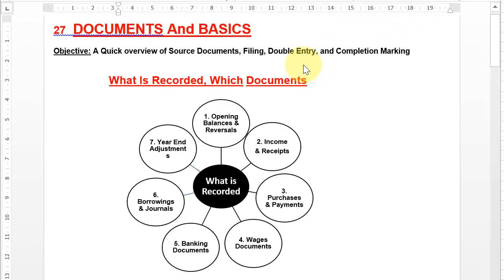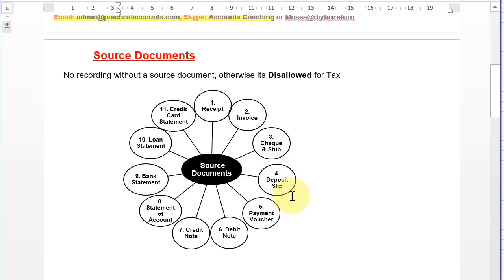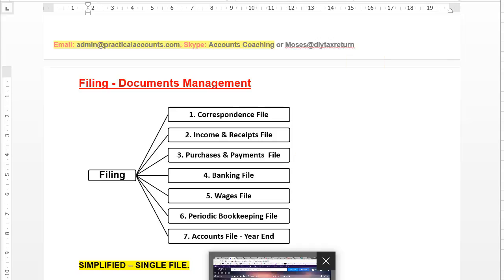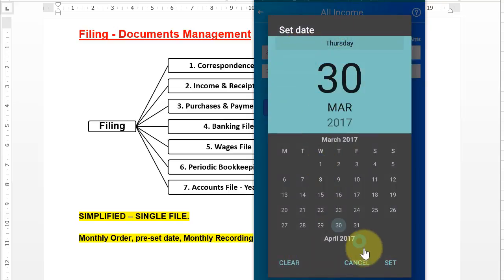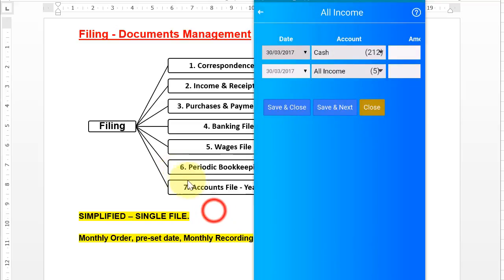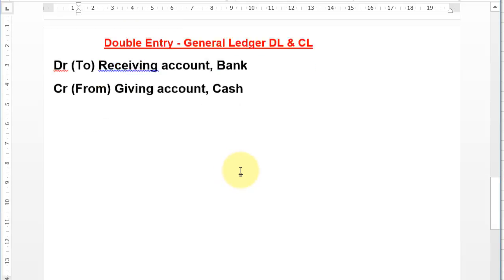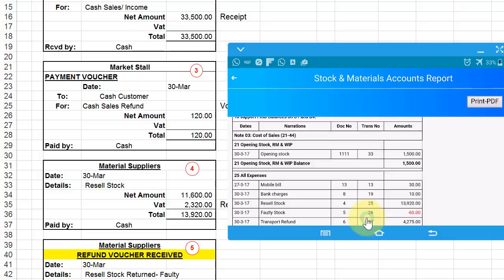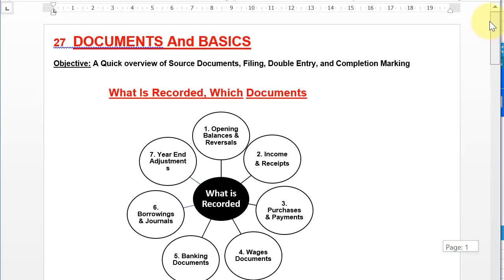27 Documents and Basics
A Quick overview of Source Documents, Filing, Double Entry, and Completion Marking